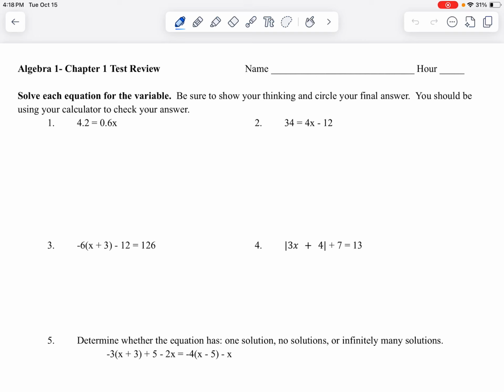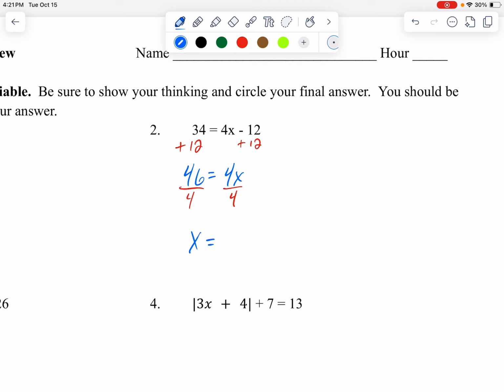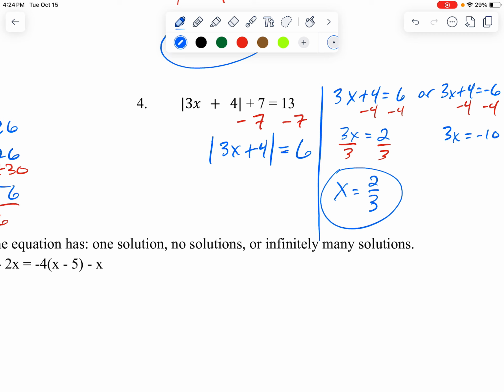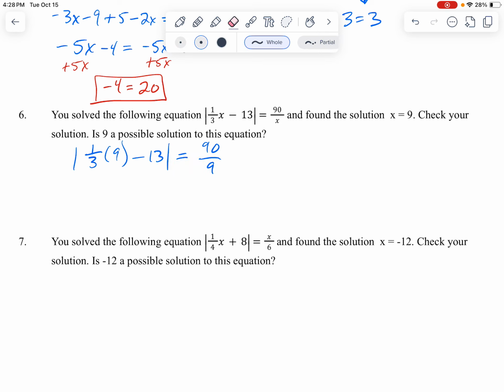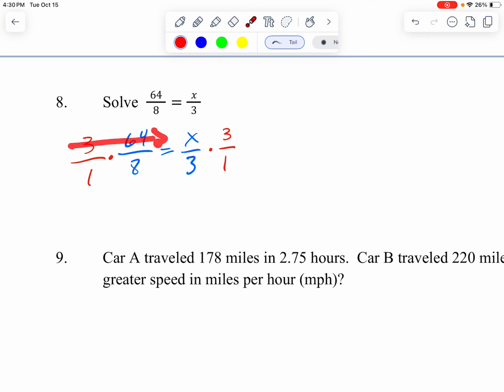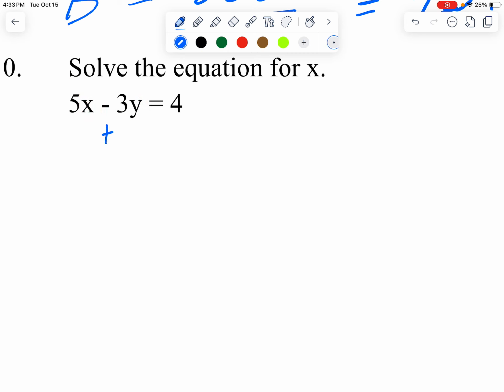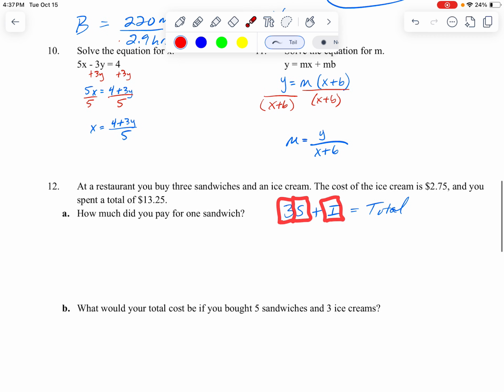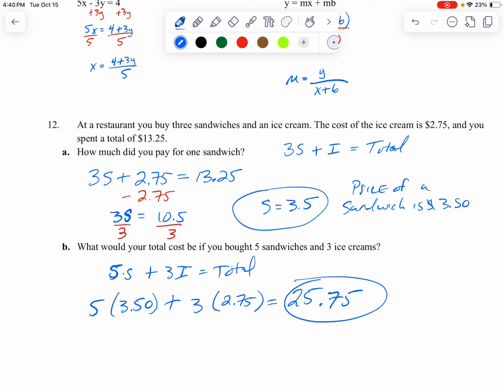CH1 Test Review Algebra